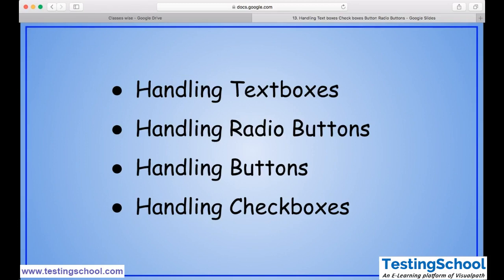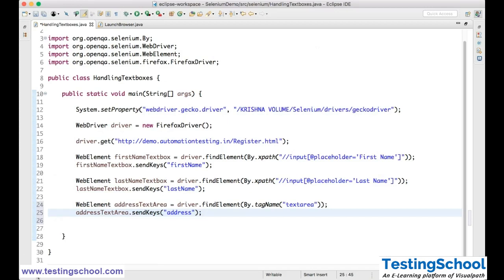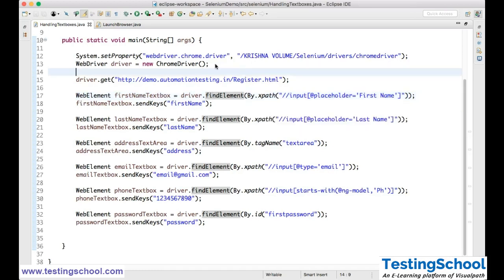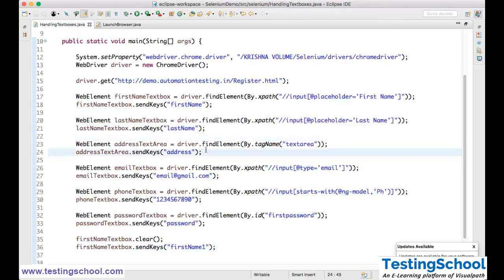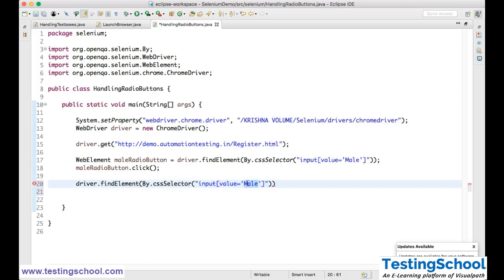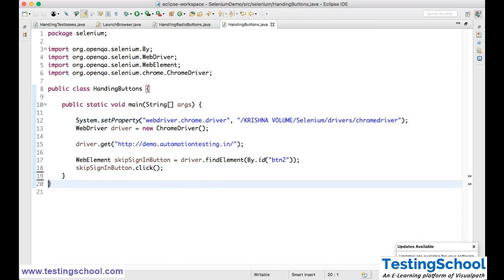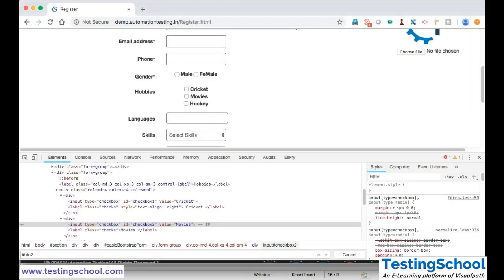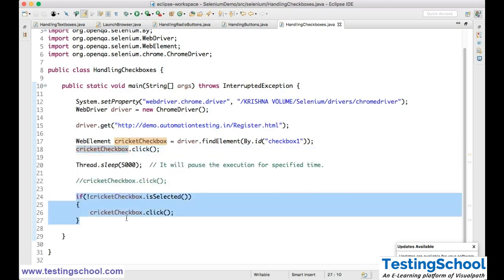11 Handling Elements Part 1